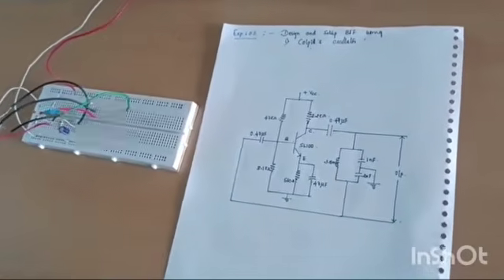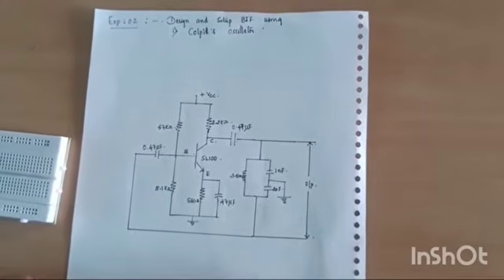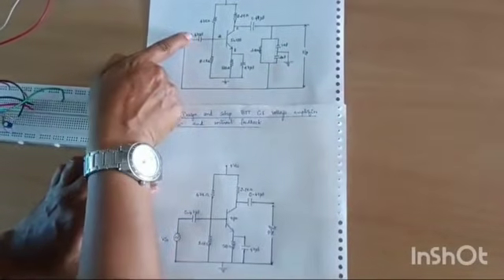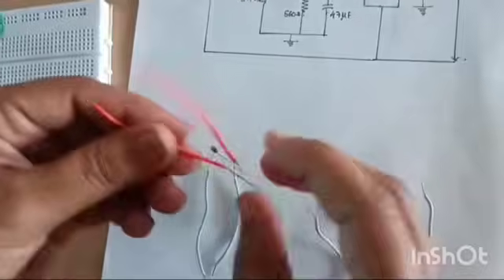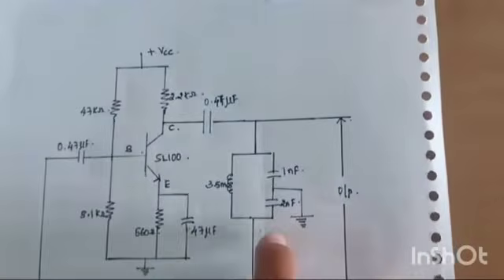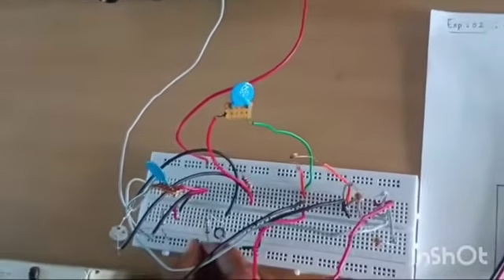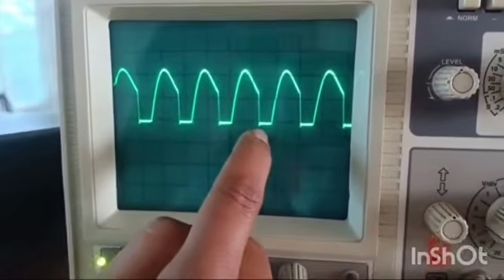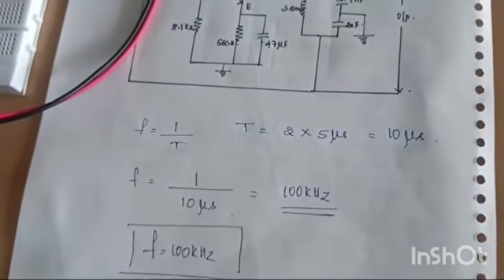Design and set-up BJT/FET - Colpitts Oscillator